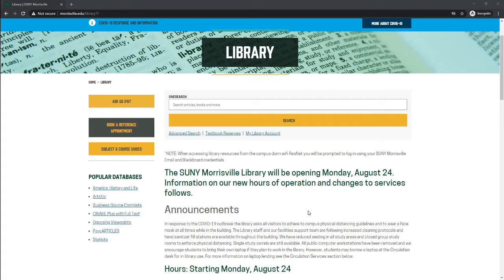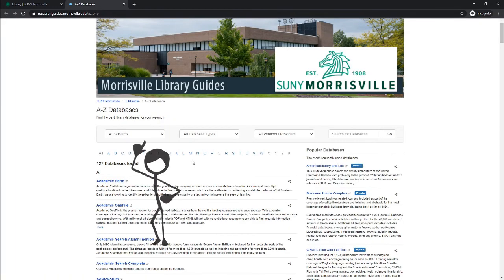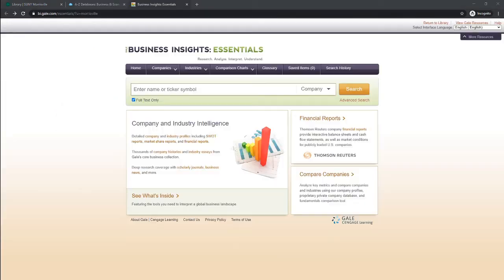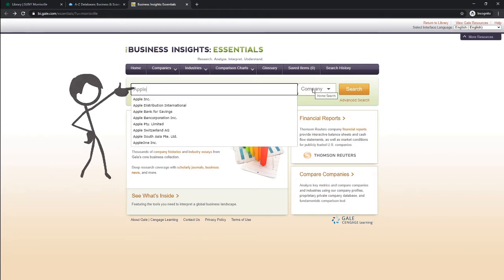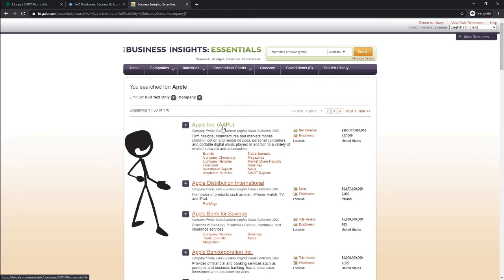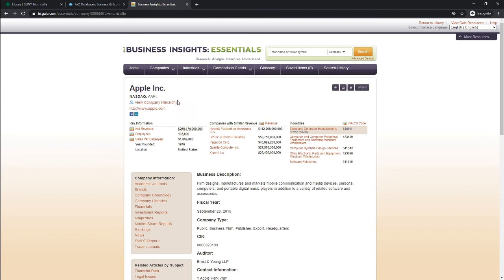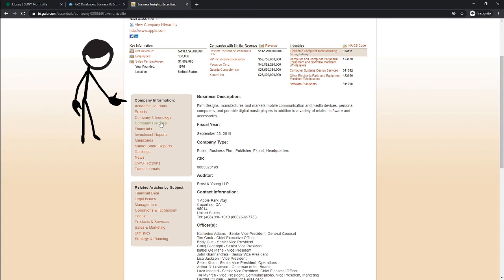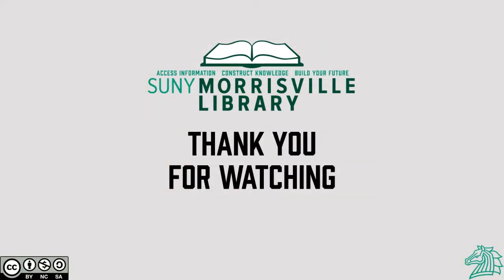Finding Business Information through Business Insights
Learn how to find business/company information using the Business Insights Essentials database.